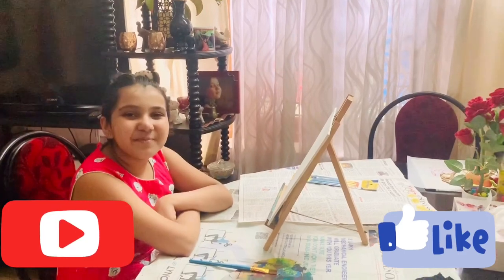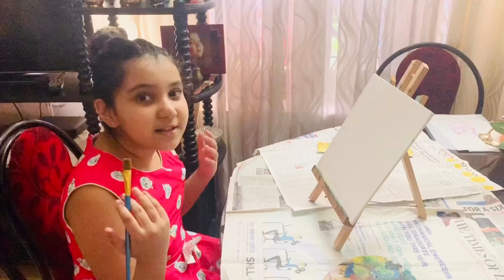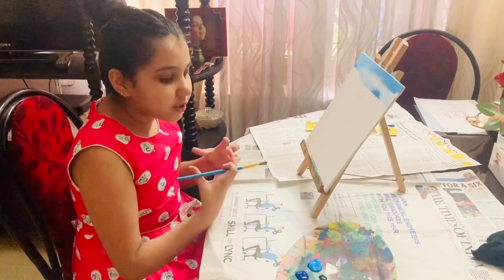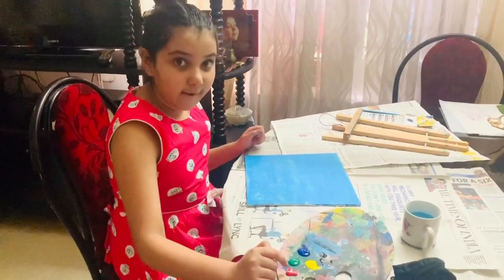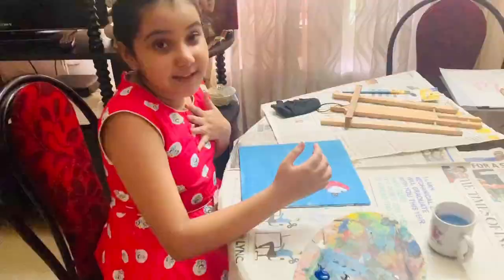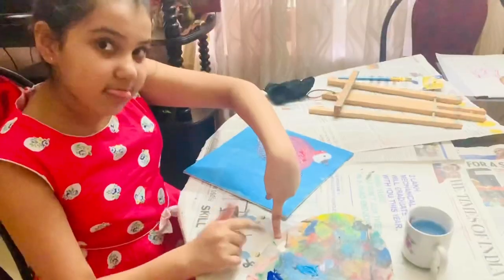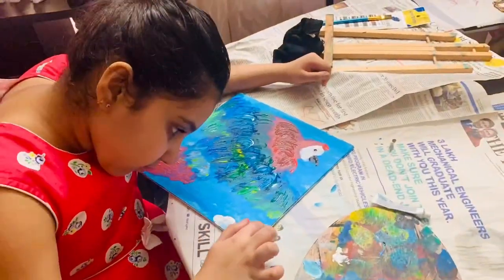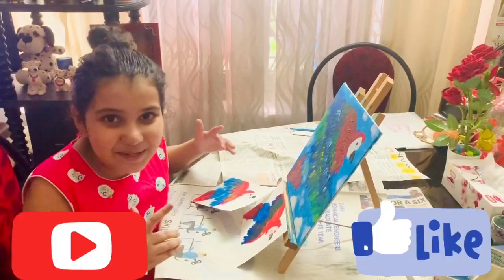Paint macaw with Meenachu❤️ Easy and simple finger painting 🖼